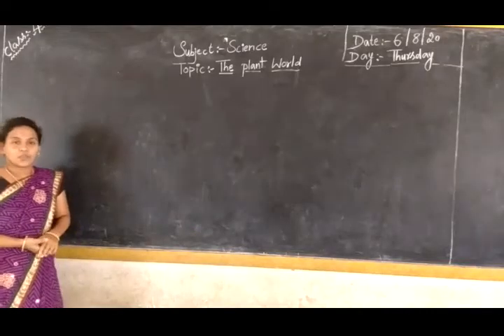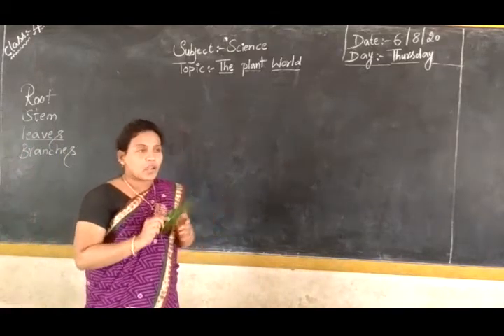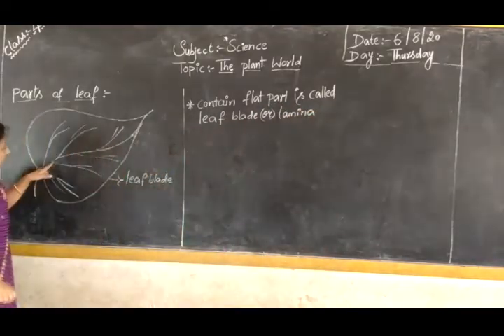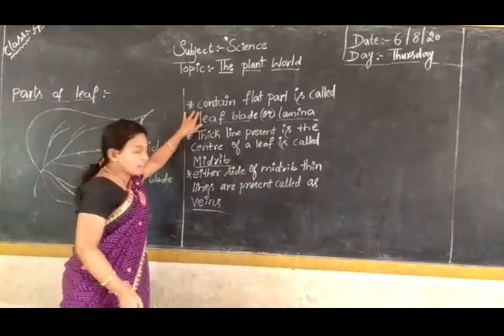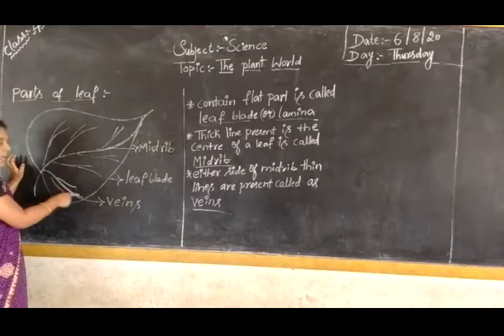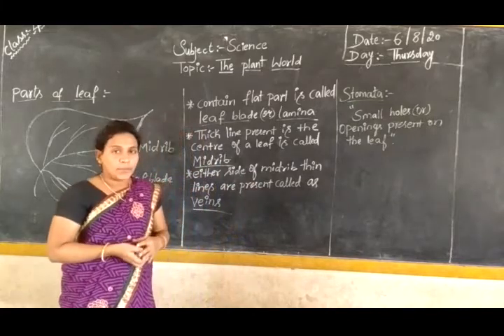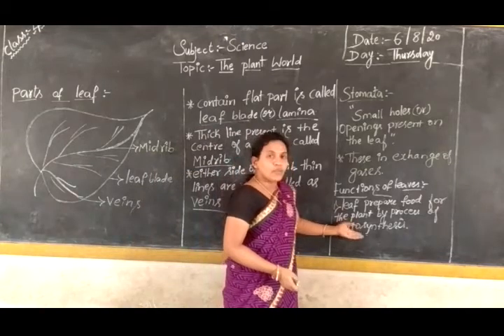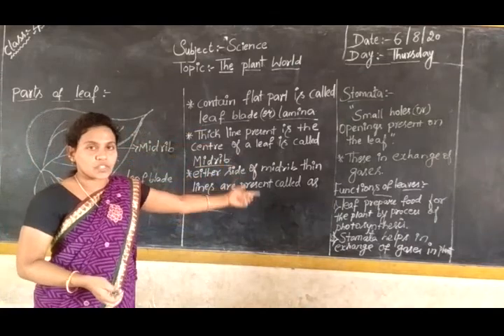4th standard science 1st lesson The plant world part 1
4th standard science 1st lesson The plant world part 1